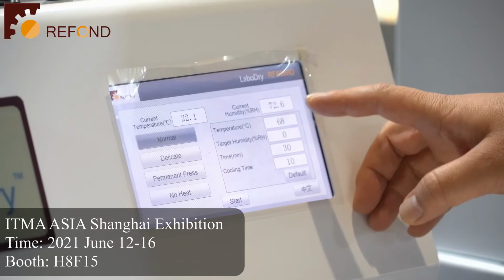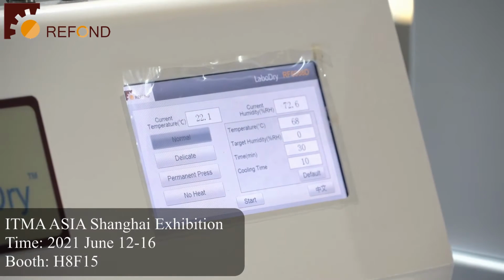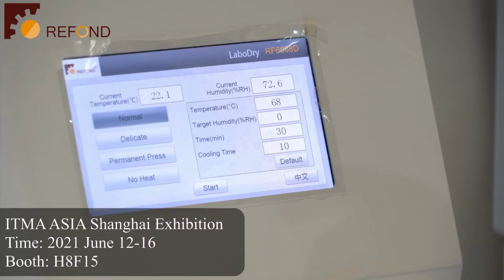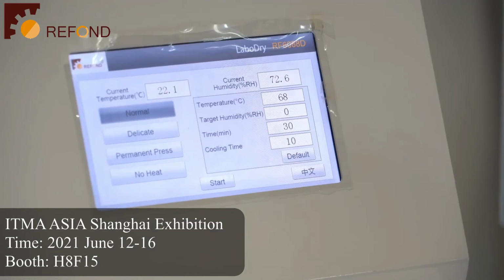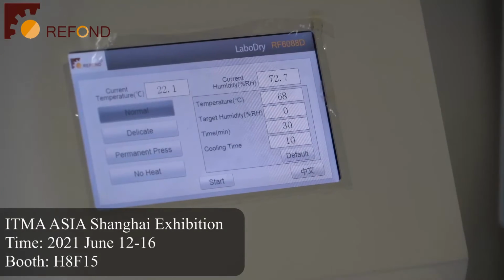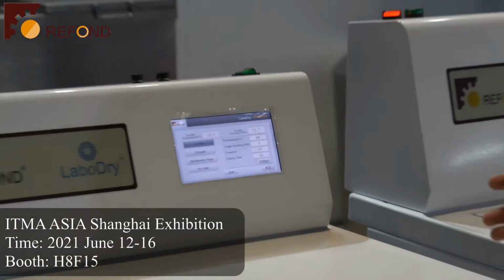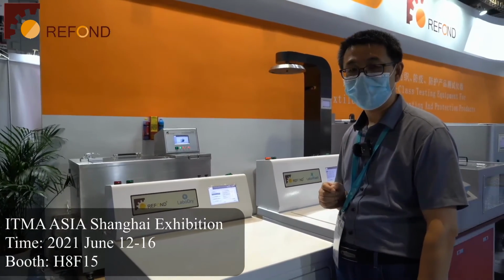ITMA ASIA + CITME 2020 Shanghai Exhibition - REFOND Equipment - LaboDry AATCC LP1 Drying Machine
Video edited from REFOND Equipment live streaming on June 12, 2021.

In this video, REFOND LaboDry AATCC Drying Machine for AATCC LP1 is introduced.
Related Standards:
AATCC 88B, AATCC 88C, AATCC 124, AATCC 130, AATCC 135, AATCC 143, AATCC 150, AATCC 179, AATCC 207

REFOND EQUIPMENT CO. LTD. is focusing on the development, manufacturing and sales of high quality textile testing equipment and testing consumables.